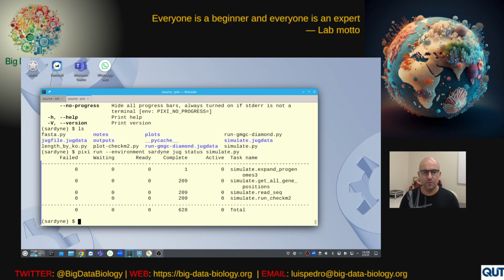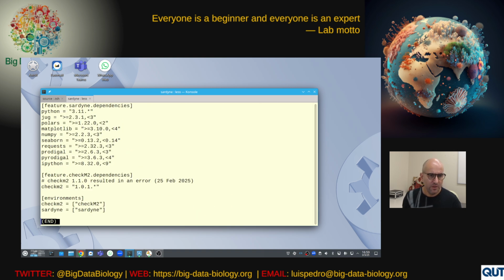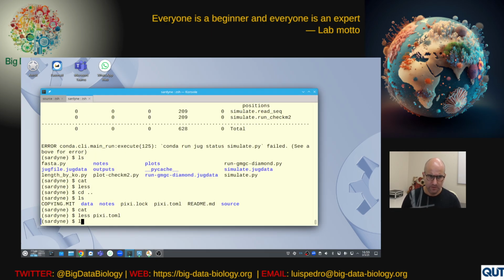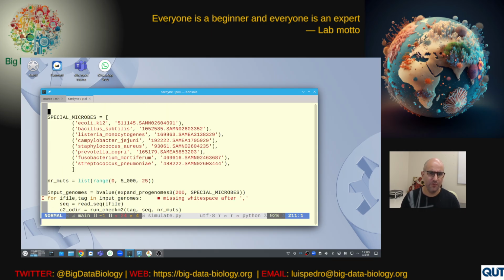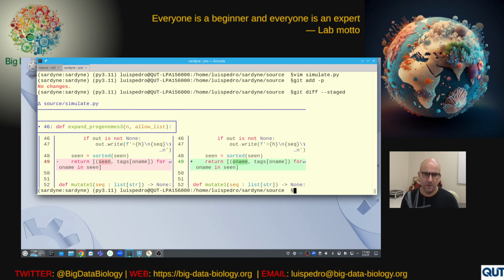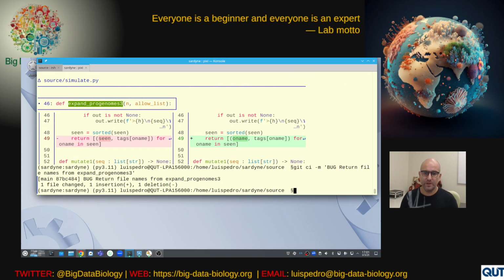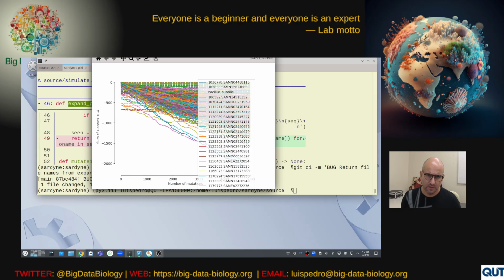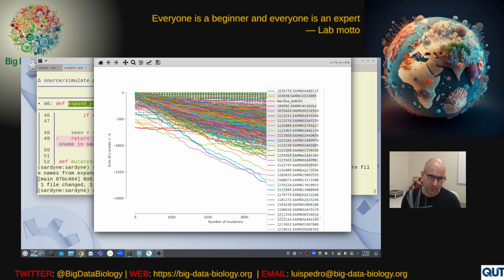A week of consolidation (EOS S2E18 recap)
Short recap of the Extremely Open Science stream by Luis Pedro Coelho (Season 2 Episode 18)

We converted to pixi and cleaned up the code.